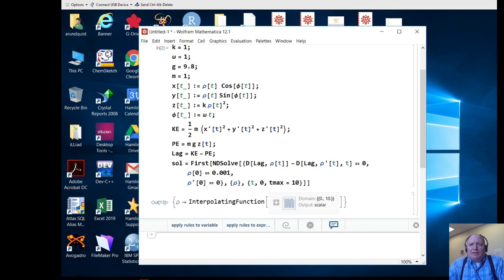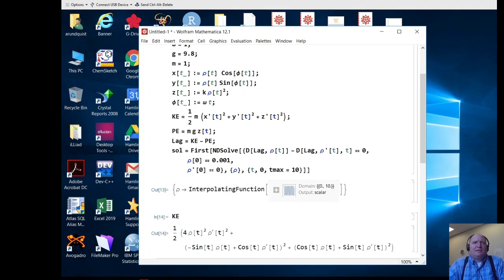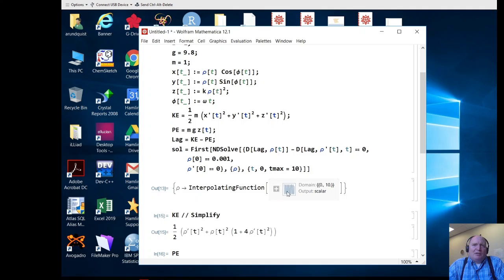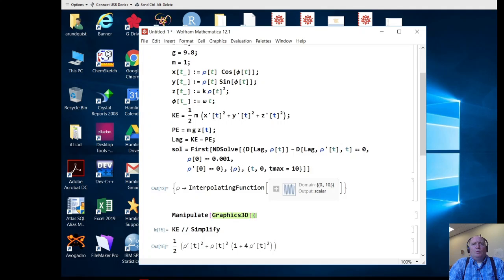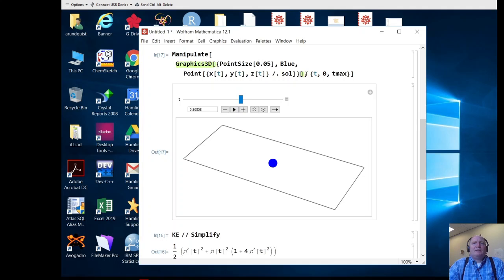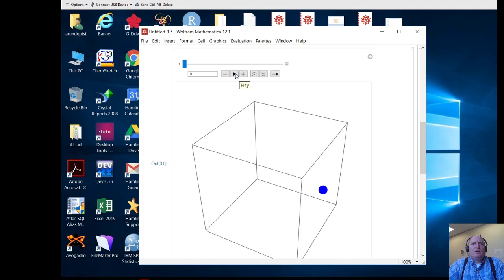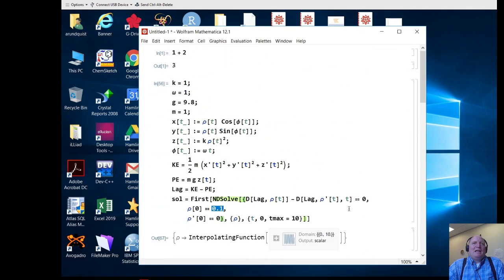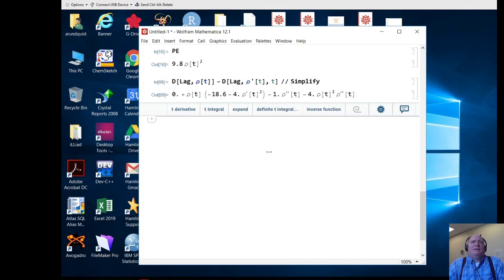bead on a wire simulation